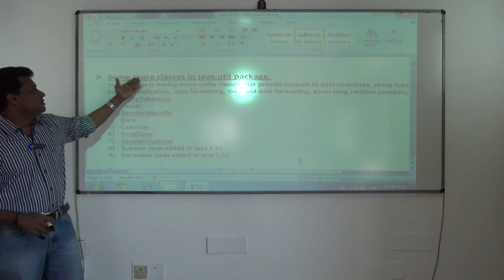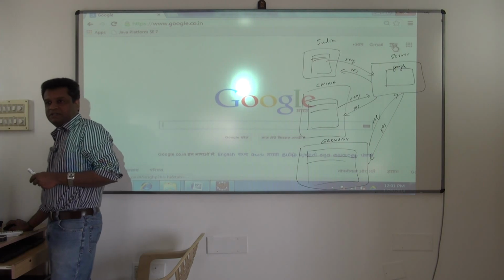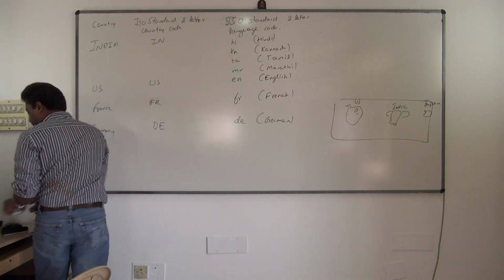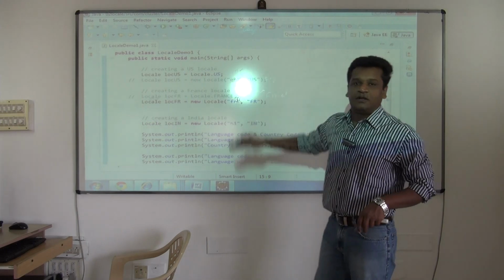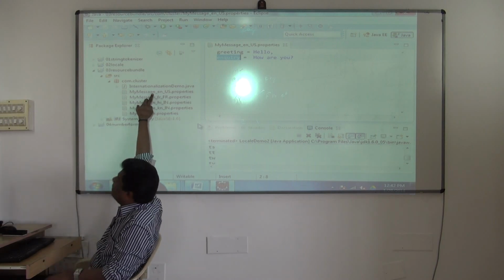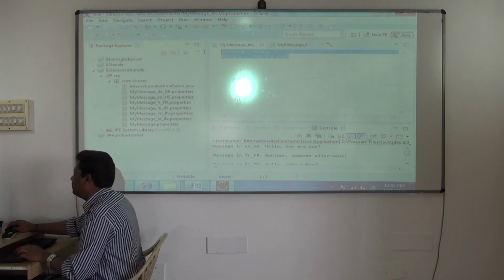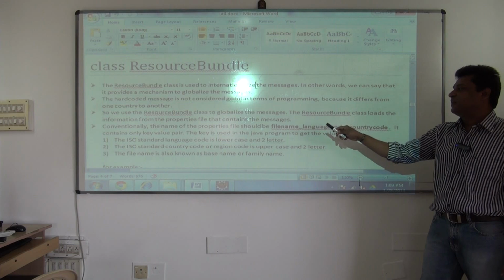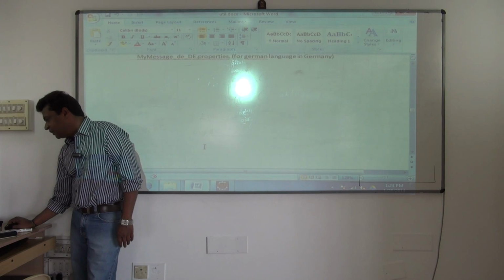32- StringTokenizer, Locale, ResourceBundle, Internationalization of messages, number & currency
More util classes - StringTokenizer, Locale, ResourceBundle, NumberFormat, Internationalization of messages, number & currency in Java